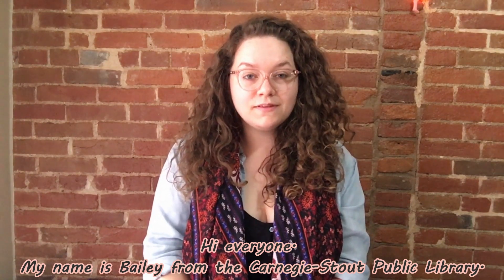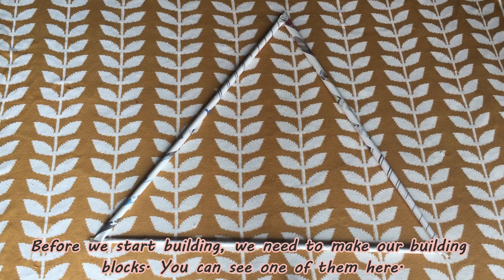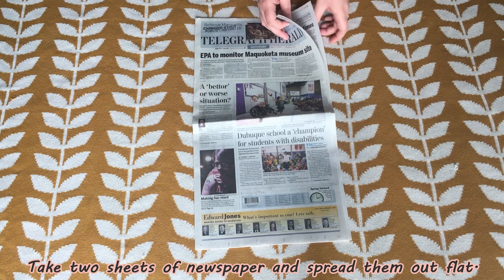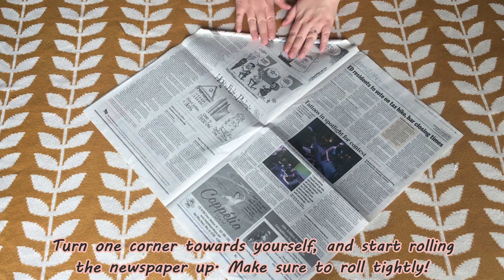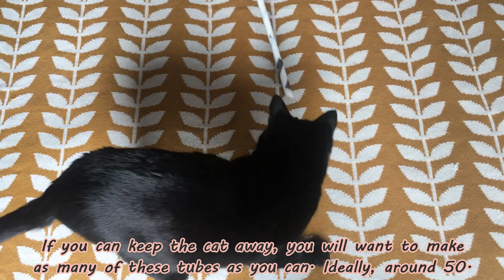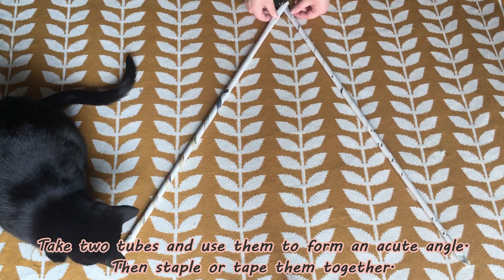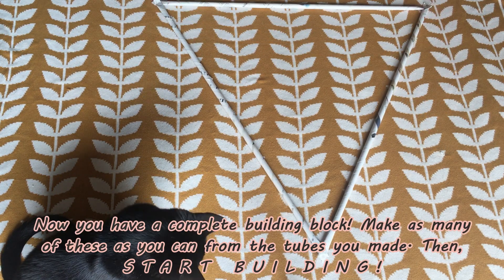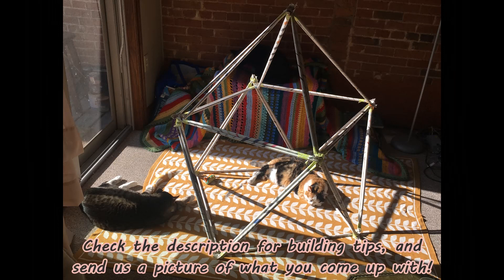S.T.E.A.M. Activities for Kids: Newspaper Forts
Enjoy this fun STEAM activity that you can do using only newspaper and tape/staples! Are you brave enough to attempt this building challenge? Let us know how it goes!

BUILDING TIPS:
Connect the triangular building blocks together using tape or staples. If you are having trouble getting started, try forming a square base with the bottoms of your building blocks. Connect more triangles to make it sturdy, and end with a pointed roof. If your structure is sturdy enough, try draping a light blanket or sheet over the top for a true fort experience. Have fun!